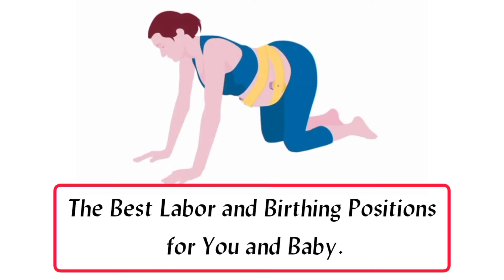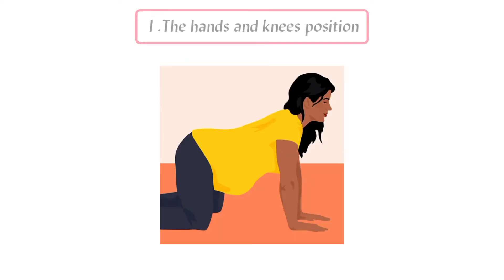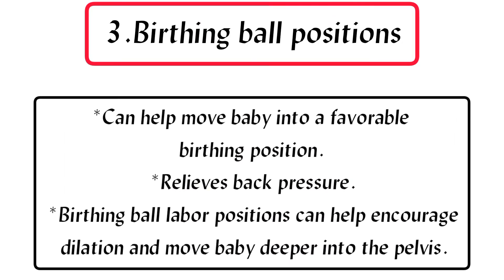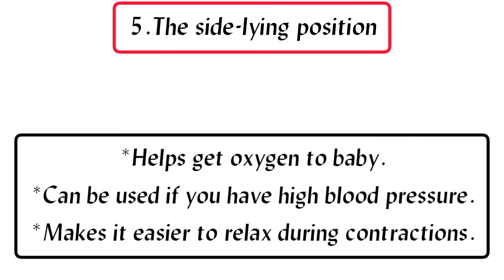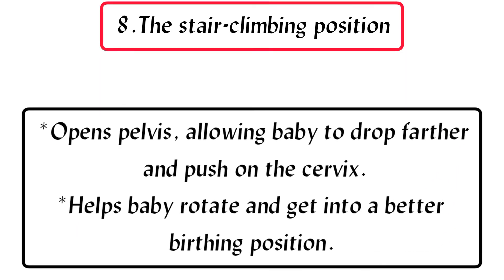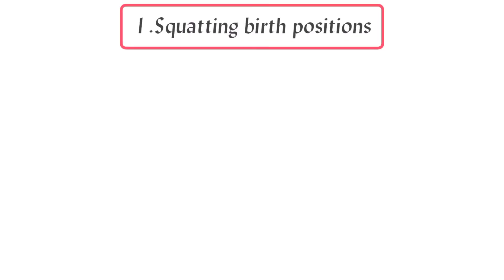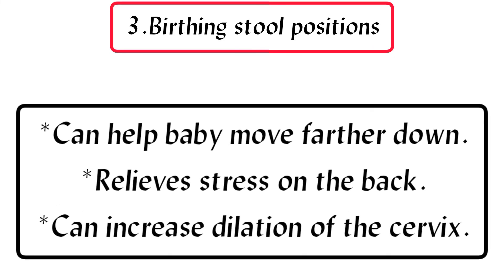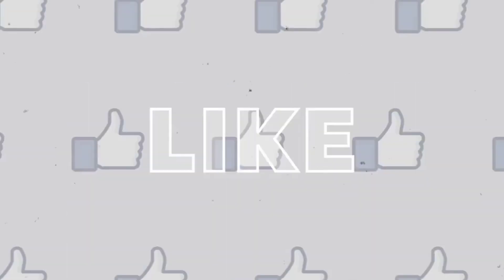positions for birth। childbirth series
the Best Labor and Birth positions for you and baby?

Best Labor Positions?
1.The hands and knees position
2.The sitting position
3.Birthing ball positions
4.The squatting position
5.The side-lying position
6.The upright position
7.The lunging position
8.The stair-climbing position

birth positions?
1.Squatting birth positions
2.Reclining birth positions
3.Birthing stool positions
4.Birthing bar positions
5.Kneeling birth positions